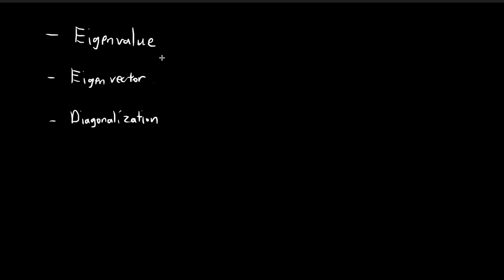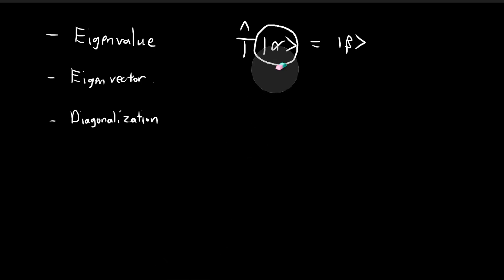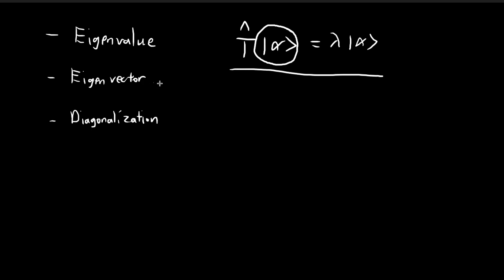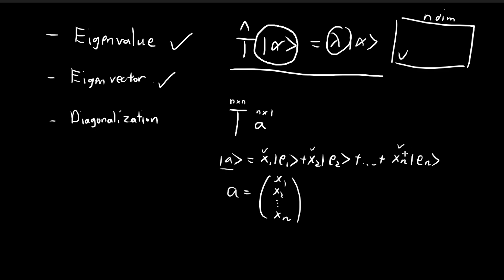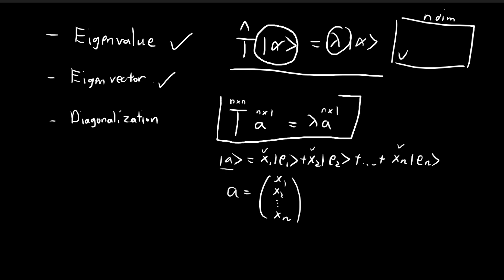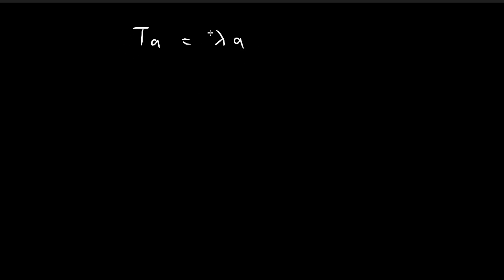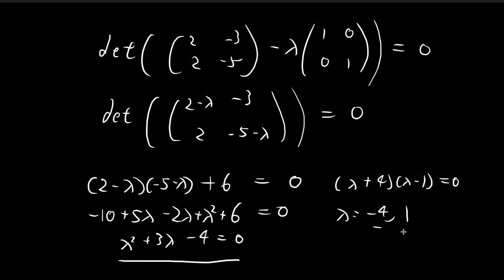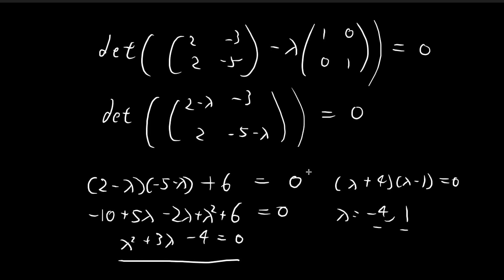A.5 (Part 1) | Eigenvalues and Eigenvectors | Introduction to Quantum Mechanics (Griffiths)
Defining eigenvectors and eigenvalues and demonstrating these concepts with an example. Next video will be on diagonalization.